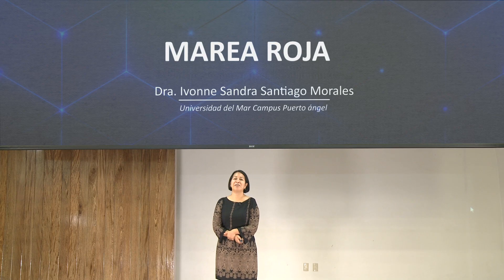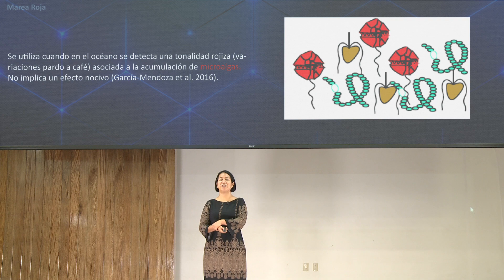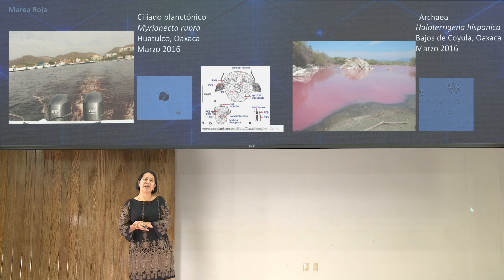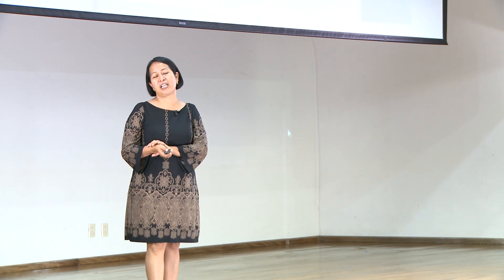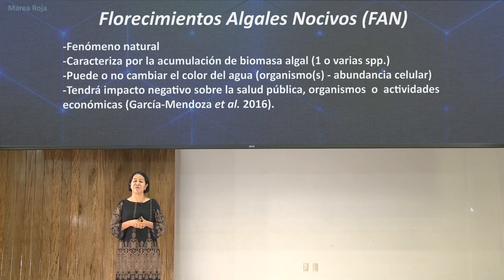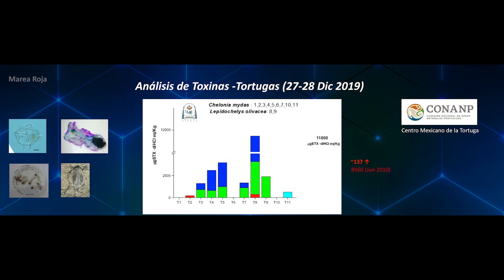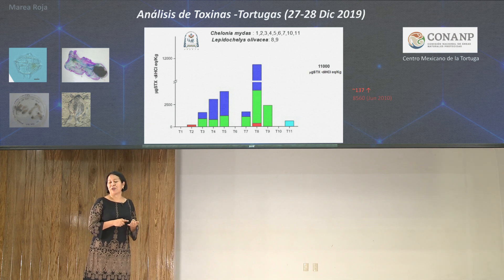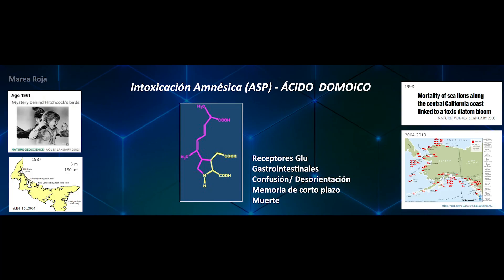Marea Roja - Ivonne Santiago - Universidad del Mar (UMAR)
Ivonne Santiago explica el significado de Marea Roja, cuando utilizar el concepto, los efectos de la marea roja, cómo se genera, el desarrollo y mantenimiento, el principal riesgo en las especies marinas y en humanos, etc.,